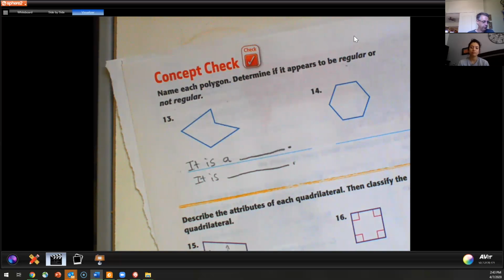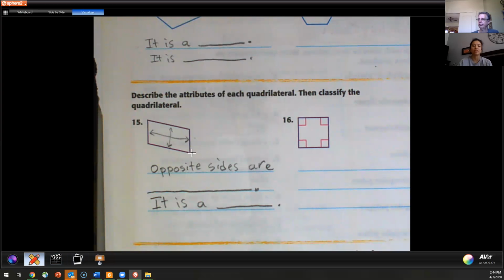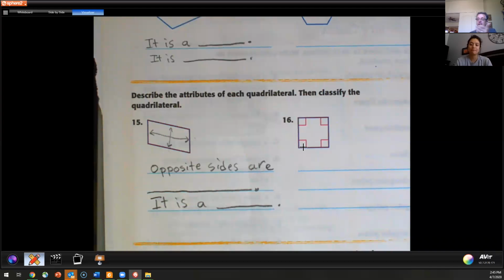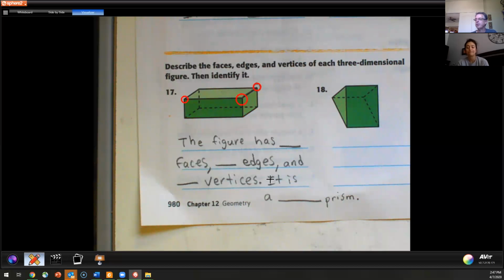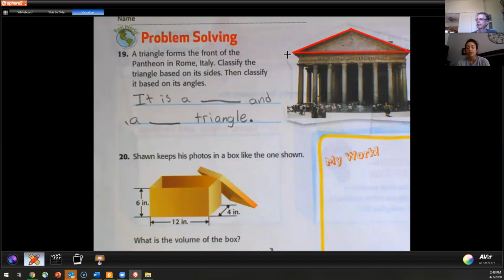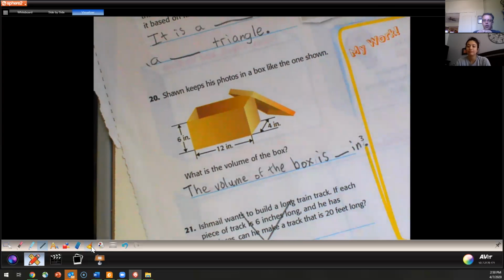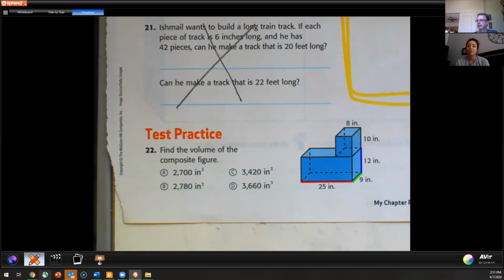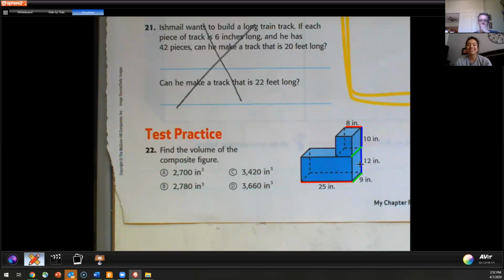Ch 12 Test Review Directions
Mr. Yates & Ms. Garcia go over the directions for the Ch. 12 Test Review assignment. This will help you prepare for the upcoming Ch. 12 Test.